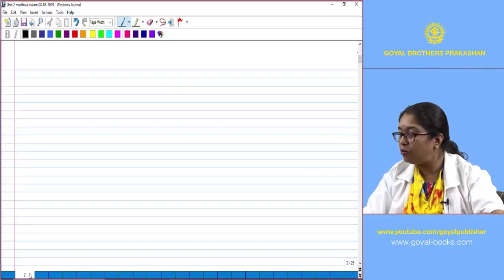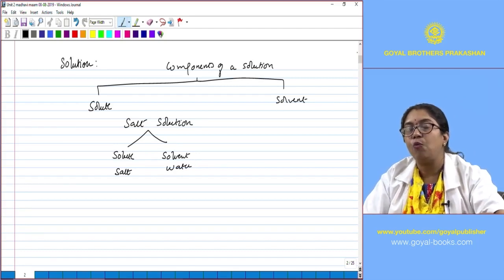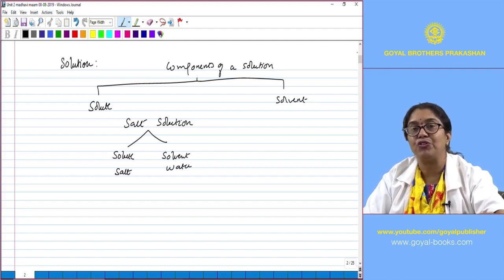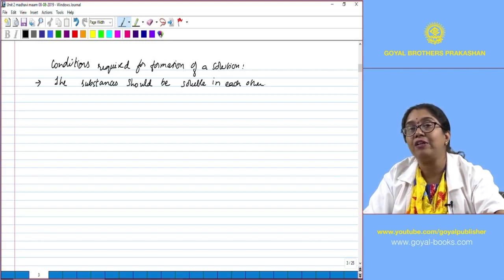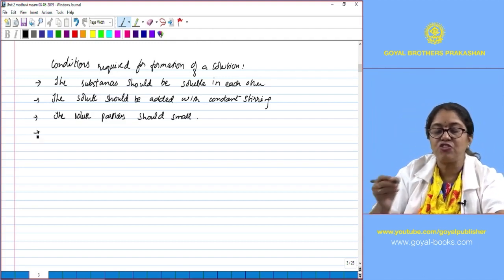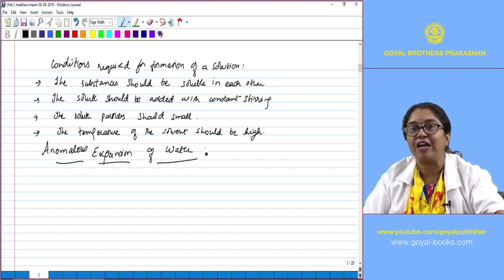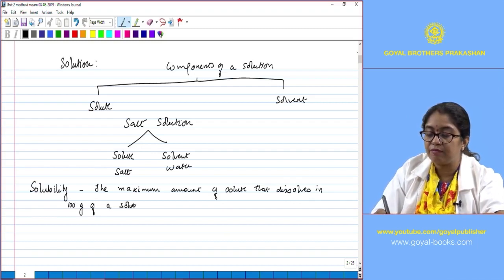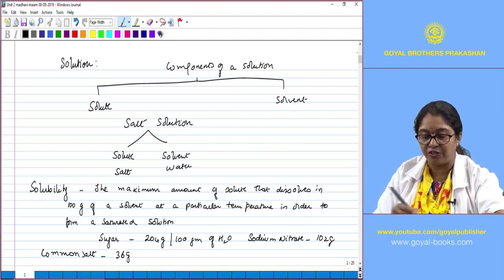Universal Solvent Water | Class-6 | Chemistry | Goyal Brothers Prakashan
Topic - Universal Solvent Water | Water | Class-6 | Chemistry )
Universal Solvent Water
Water is often referred to as the "universal solvent" due to its exceptional ability to dissolve a wide variety of substances. This unique property is crucial for sustaining life and various natural processes.

Join our online class for Learning Elementary Chemistry for Class 6 with online video lectures.

What you will learn:
- Water
- Universal Solvent Water

Class: 6th
Series Name: Learning Elementary Chemistry Class-6th
About Series:
Learning Elementary Chemistry Class-6th
- Video Lecture
- Animated Videos